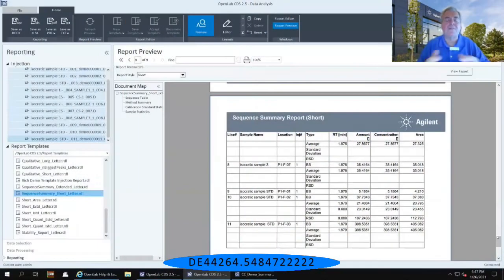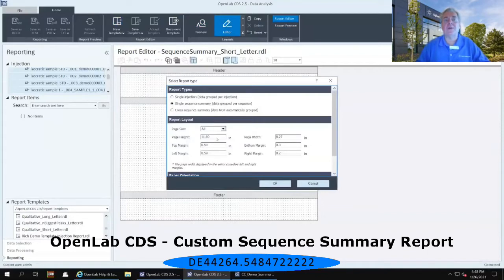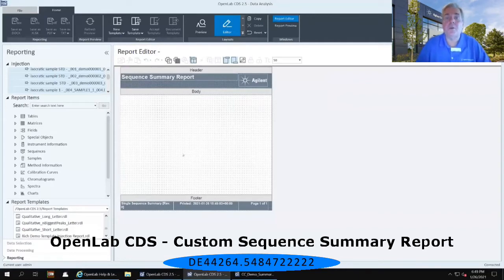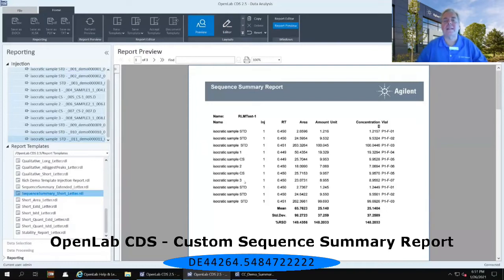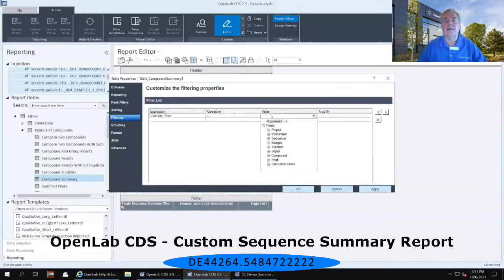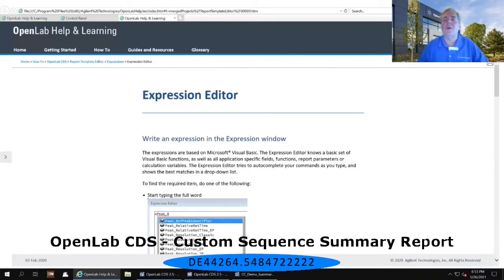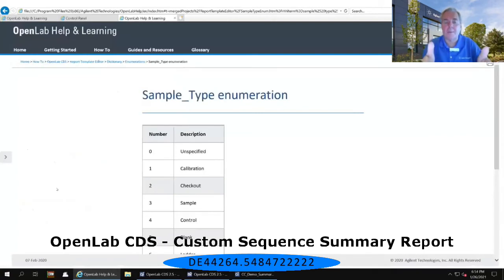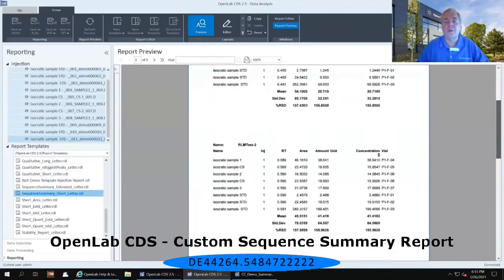OpenLab CDS Custom Sequence Summary Report DE44264 5484722222